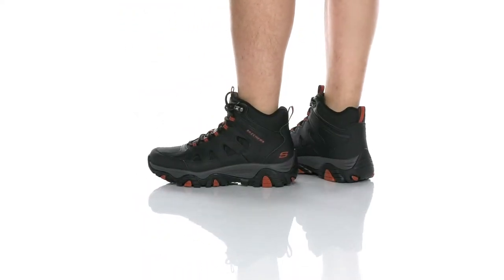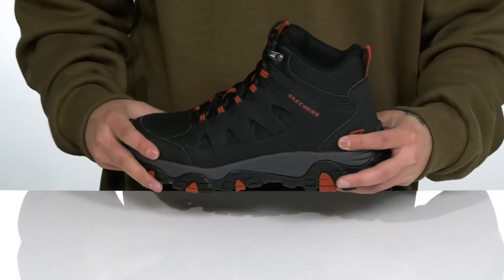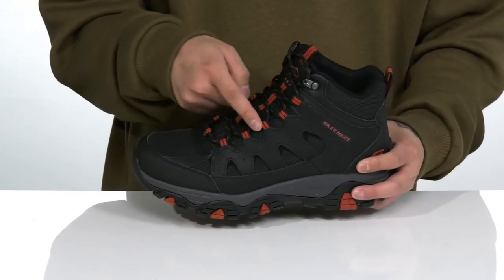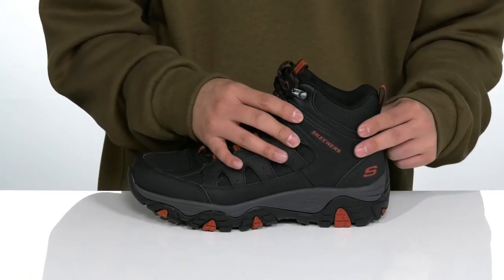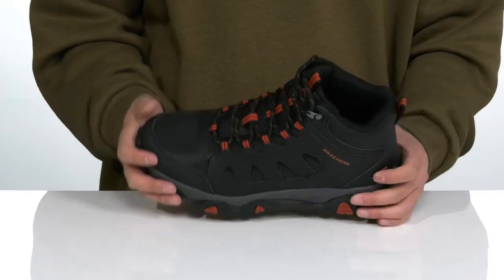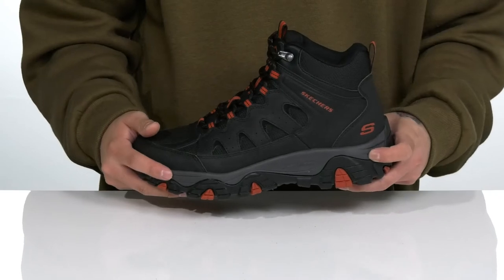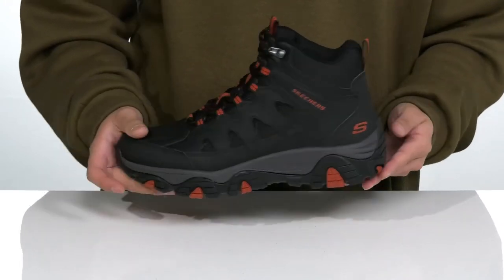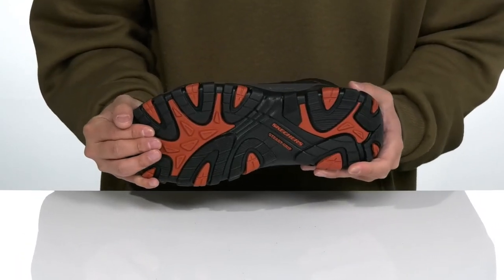SKECHERS Relaxed Fit Pine Trail - Gotera SKU: 9560461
Get ready to blaze a new trail sporting the SKECHERS&reg; Relaxed Fit Pine Trail - Gotera boot! Durable hiking boot will update your rock-scrambling look with a breathable finish, supportive ankle height, and optimal comfort features.
Smooth, durable action leather upper features lightly textured durable synthetic overlays at toe, ankle and heel panels.
Ankle-height design for added stability and comfort.
Lace-up design for a secure fit.
Rounded toe with synthetic reinforcement panels.
Nylon mesh fabric panels at front, sides and collar.
Pull-tabs at tongue and heel offers easy entry.
Padded tongue and collar.
Relaxed fit&reg; design provides a roomier fit.
Signature logo detailing at the tongue and instep.
Air Cooled Memory Foam&trade; cushioned insole lends to all-day wear.
Shock-absorbing midsole.
Flexible rubber high traction lug patterned all-terrain outsole with vibrant color accents.
Imported.